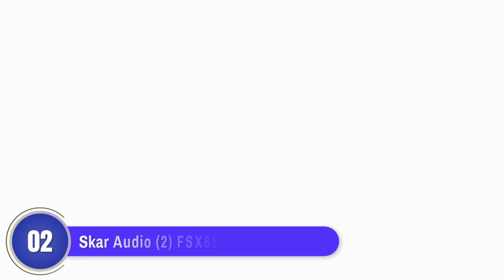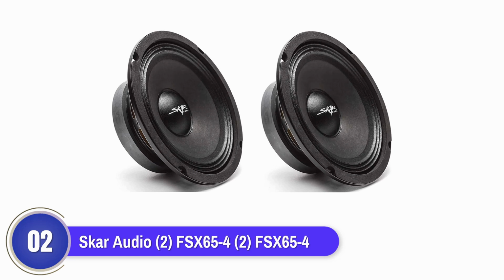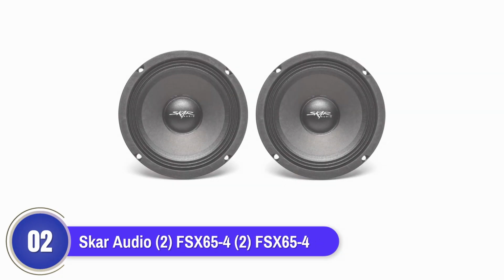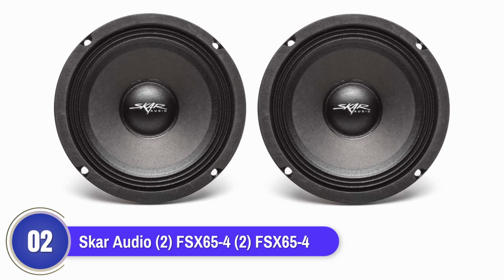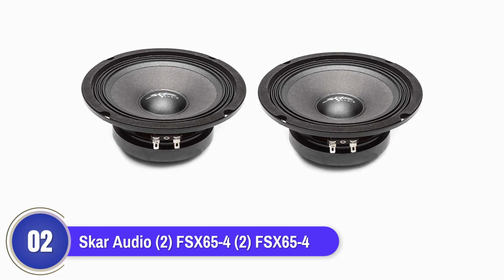10 Best Car Speaker 2023 - Car Audio Speaker For Bass & Stereo Sounds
10 Best Car Speaker 2023 - Car Audio Speaker For Bass & Stereo Sounds

6.5" Three-Way Sound Speaker System - 180 W RMS/360W Power Handling w/ 4 Ohm Impedance and 3/4'' Piezo Tweeter for Car Component Stereo, Round Shaped Pro Full Range Triaxial Loud Audio - Pyle PL63BL
JBL GTO939 Premium 6 x 9 Inches Co-Axial Speaker - Set of 2
Rockford Fosgate P1683 Punch 6"x8" 3-Way Full Range Speaker
JBL GTO609C Premium 6.5-Inch Component Speaker System
4 New Rockford Fosgate R165X3 6.5" 180W 3 Way Car Audio Coaxial Speakers Stereo
2 New Kicker 43DSC69304 D-Series 6x9 360 Watt 3-Way Car Audio Coaxial Speakers
Polk Audio DB651 6.5"/6.75" 2-Way Marine Certified db Series Car Speakers with Liquid Cooled Silk Tweeters
JBL CLUB6520 6.5" 300W Club Series 2-Way Coaxial Car Speaker
Skar Audio (2) FSX65-4 (2) FSX65-4 300-Watt 6.5-Inch 4 Ohm MID-Range Loudspeakers - 2 Speakers Black
Rockford Fosgate P1572 Punch 5"x7" 2-Way Full Range Speaker

Some of the footage used in this video is not original content produced by Cute Spin. Portions of stock footage of products was gathered from multiple sources including, manufactures, fellow creators and various other sources.